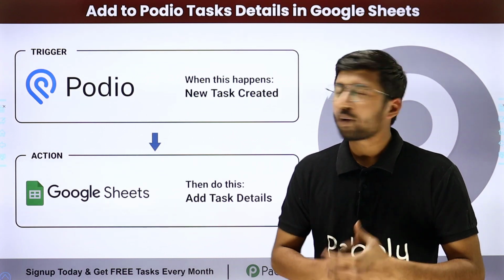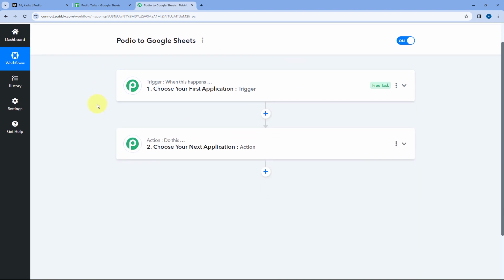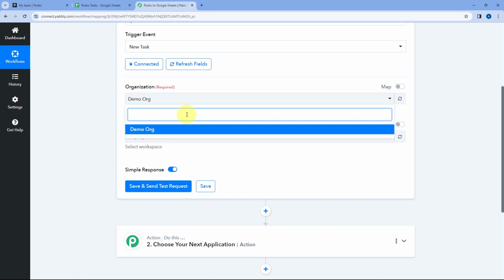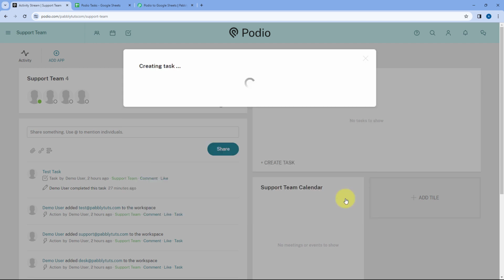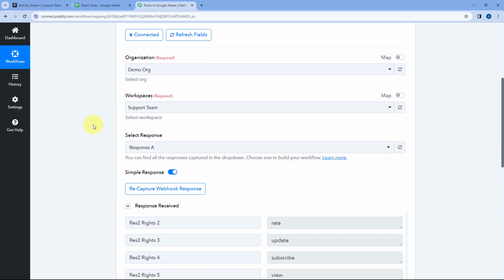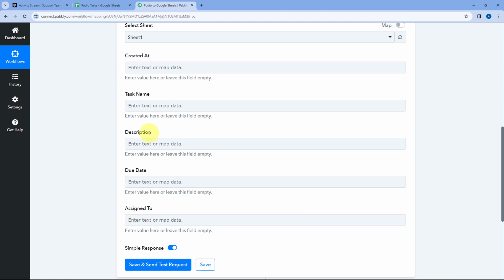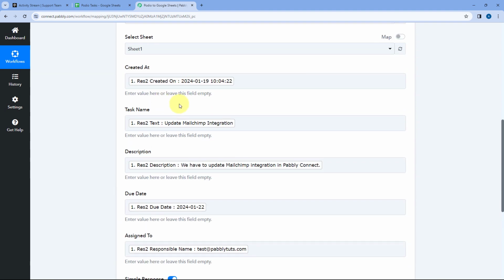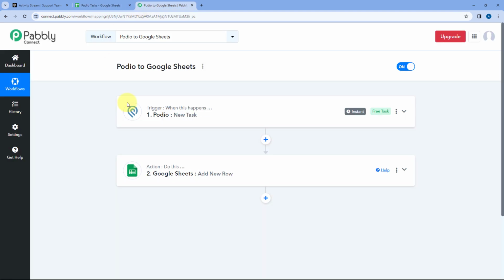How to Add Podio Tasks Details in Google Sheets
In this video, we'll guide you through the process of connecting Podio and Google Sheets using Pabbly Connect with this integration you can automatically add Podio Tasks Details in Google Sheets without any manual efforts or coding.

📦 Key Highlights:

Introduction to Task Management Integration: Explore the benefits of connecting Podio to Google Sheets, allowing you to automatically add tasks details into your designated spreadsheet.

Setting Up Pabbly Connect: Dive into the step-by-step process of configuring Pabbly Connect to establish a seamless connection between Podio and Google Sheets, ensuring a smooth integration.

Automated Task Details Entry: Learn how to set up Pabbly Connect triggers to automatically add Podio tasks details into your Google Sheets, enhancing your task management strategy.

1. Automation: Pabbly Connect offers automation capabilities that can help you automate mundane and repetitive tasks. This allows you to save time, money and resources.

2. Integration: Pabbly Connect provides a wide range of integrations so that you can connect different web services with each other. This helps you to create smarter workflow processes and make your business more efficient.

3. Security: Pabbly Connect takes security seriously and provides an industry-standard security system to protect your data and applications.

4. Scalability: Pabbly Connect is highly scalable and allows you to easily add new applications and services to your workflow.

 5. Cost-effective: Pabbly Connect is cost-effective and provides plans for different business sizes.